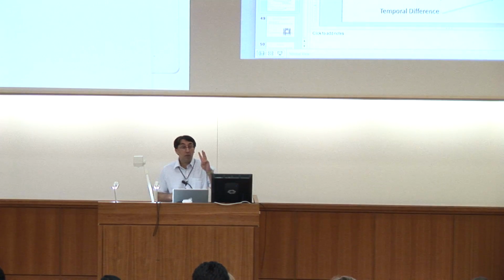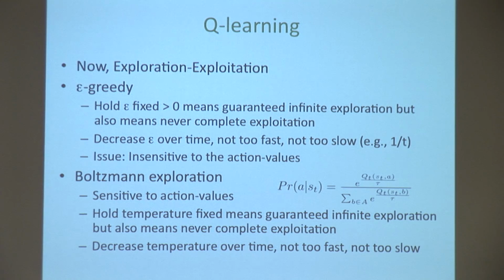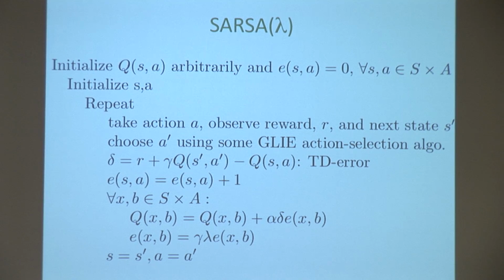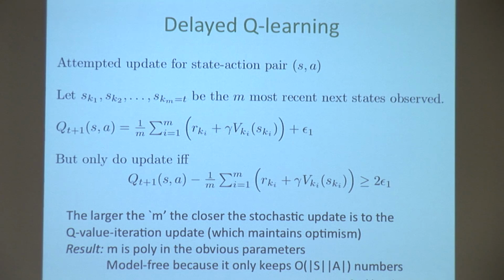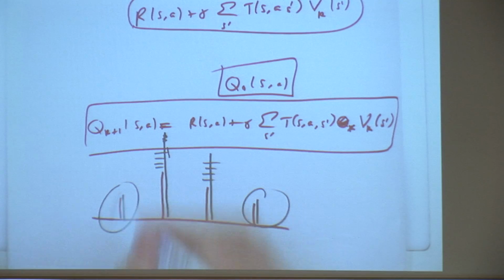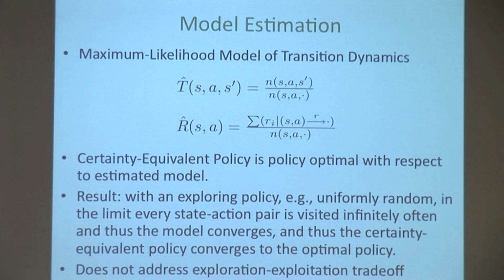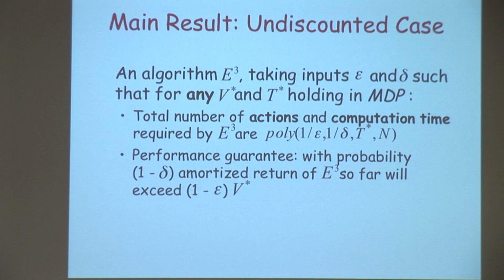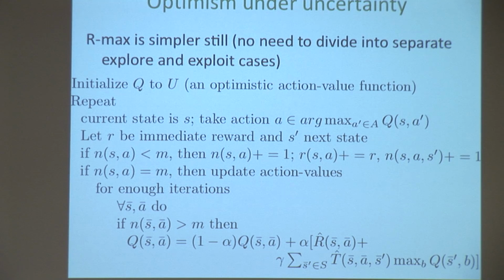[PURDUE MLSS] A Short Course on Reinforcement Learning by Satinder Singh Baveja (Part 3/6)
A Short Course on Reinforcement Learning

This short course will be a three-part tutorial on reinforcement learning (RL) interpreted broadly to include related methods from decision theoretic planning, optimal control and operations research.

The first part of the course will cover the basics of RL. Topics covered will include Bandit problems and algorithms for solving them, Markov decision problems (MDPs) and foundational algorithms for solving them in planning and learning settings, as well as Partially observable MDPs (POMDPs) and foundational algorithms for solving them in the planning and learning settings.

The second part of the course will cover advanced methods for solving MDPs and POMDPs, the use of function approximation in RL, a case study of a couple of applications of RL, and narrower topics such as inverse RL and apprenticeship learning. Time permitting I might cover some results from RL in multiagent settings.

The third part of the course will cover cutting-edge topics including approaches to state estimation such as predictive state representations (PSRs), the use and learning of structured probabilistic models in controlled dynamical systems, and the recently defined optimal reward problem. I will conclude with some open challenge problems in RL.